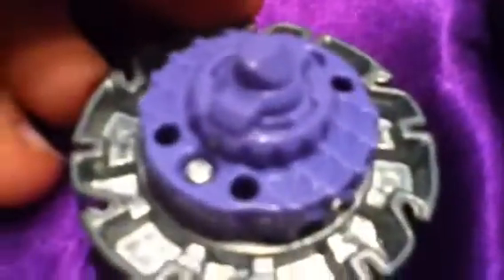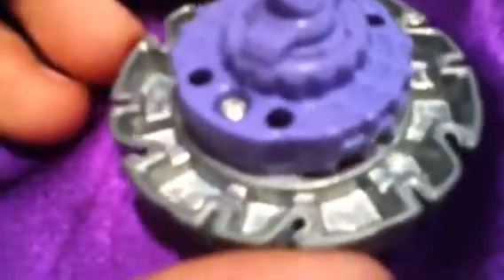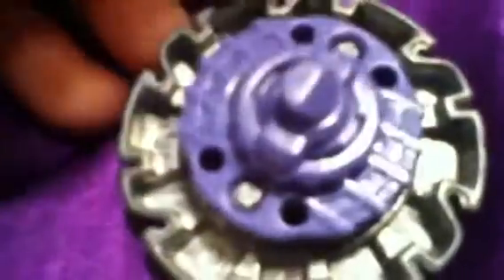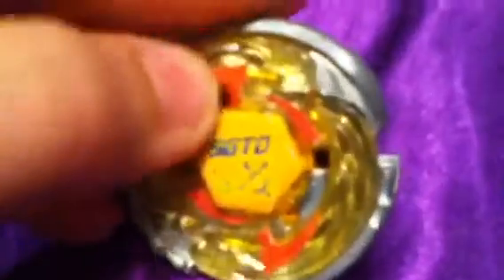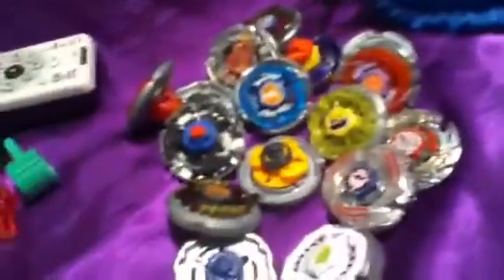My Beyblades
Yep pretty much